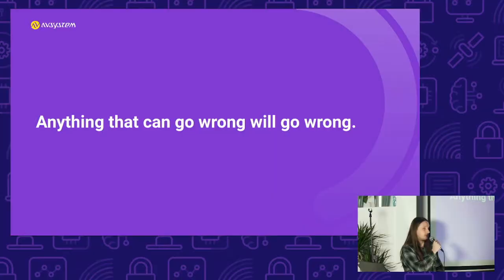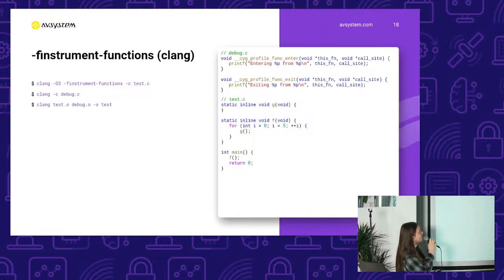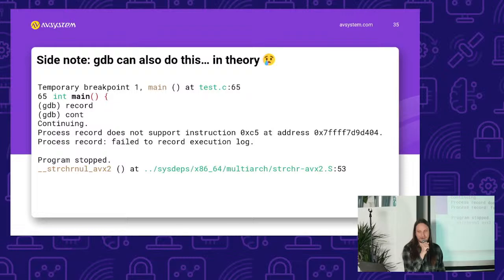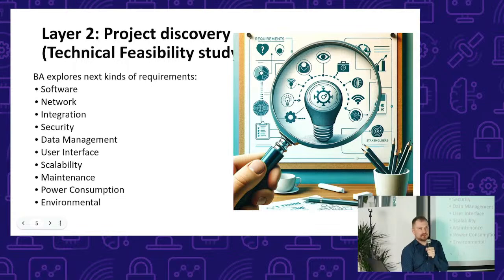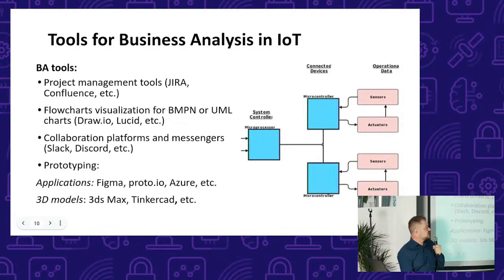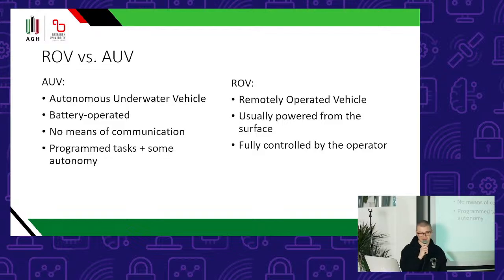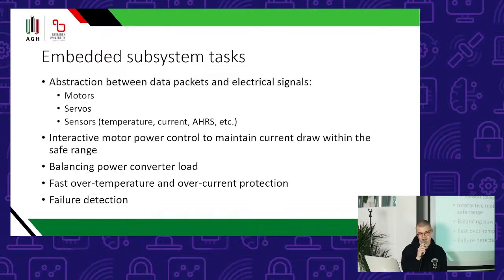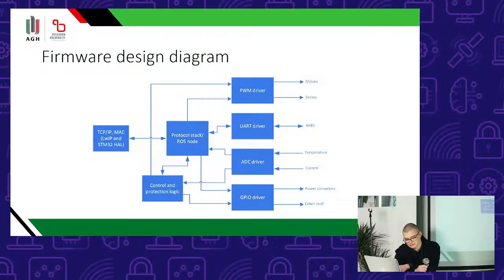IoT Tech Talks #2 March 2024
Join us for another round of insights into IoT and embedded systems in Kraków! 🚀
This time we will gather in the AVSystem HQ.

📚 Why should you attend this event?
◾ Expand your knowledge about IoT and embedded systems.
◾ Discover companies and innovative products shaping the IoT industry.
◾ Foster connections with companies, not only in the IoT sector, to unlock potential future collaborations.
◾ Join our engineering community, share your expertise, and be inspired by new ideas.

Agenda:
00:00 - Welcome speech
6:00 - Mateusz Kwiatkowski "Effective debugging of Embedded C"
48:40 - Yury Samusevich "Business Analysis in IoT Project"
1:25:45 - Piotr Wilkoń "Embedded Subsystem in "Narwhal" Underwater ROV"
Networking with pizza and beer 🍕🍺

Save your spot now! 🤝